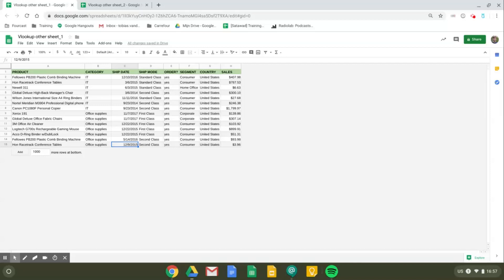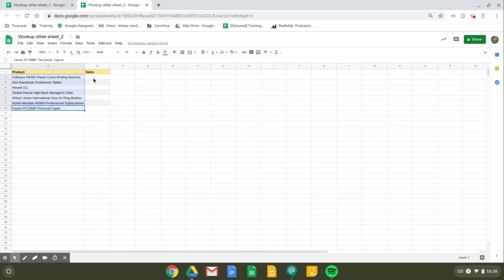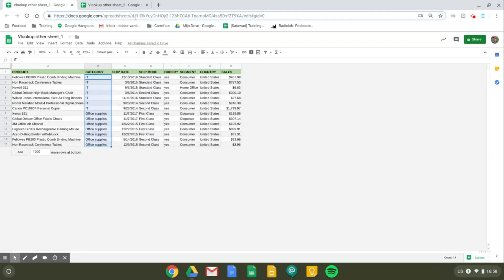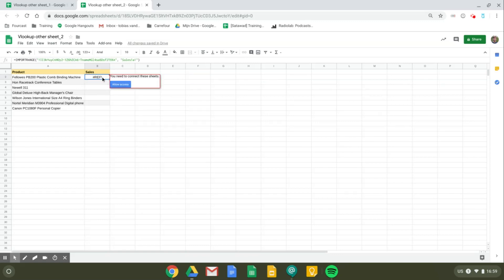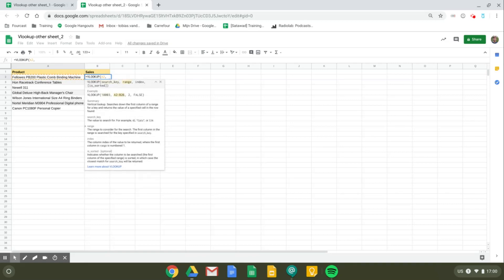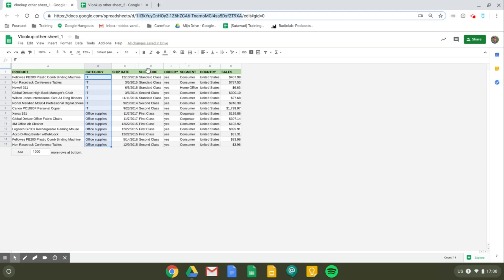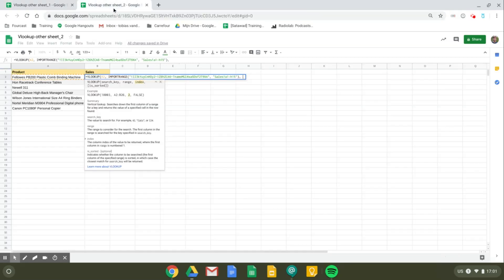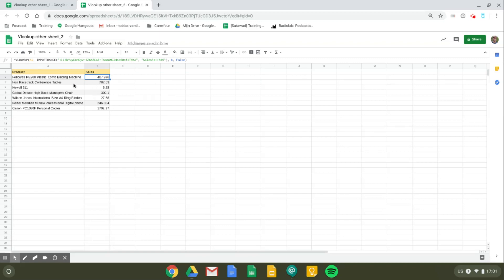Vlookup in another Sheet in Google Sheets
In this tutorial we will show you how you can use the Vlookup formula in another Sheet. If you're not familiair with this formula: please make sure to check this video where we explain the basics of this formula.